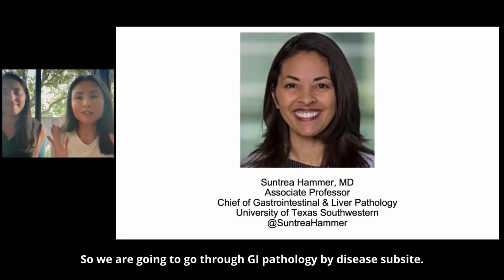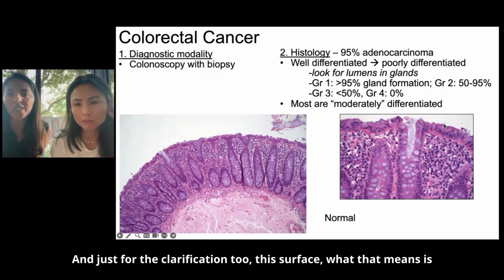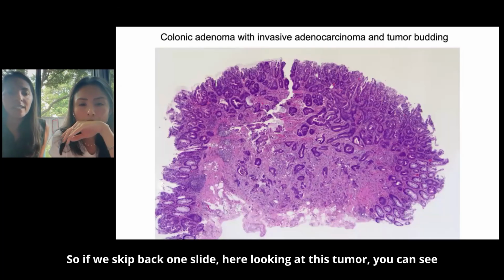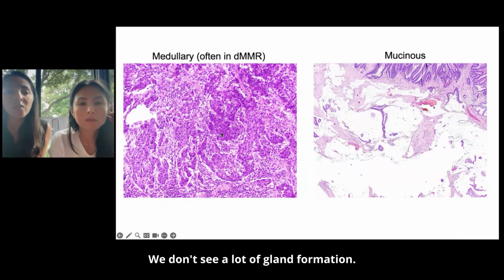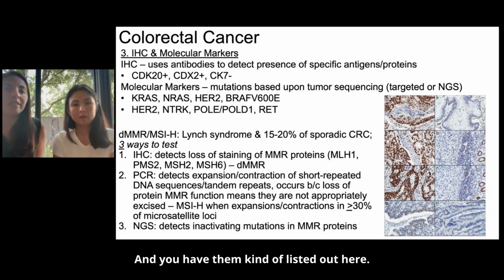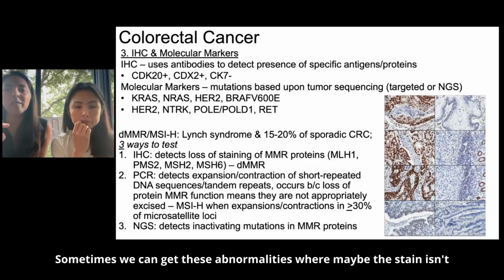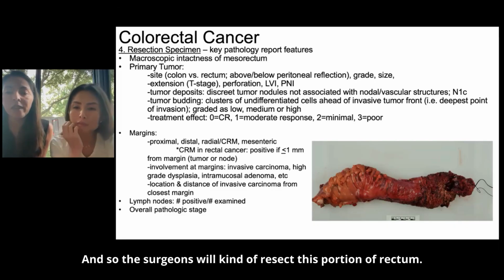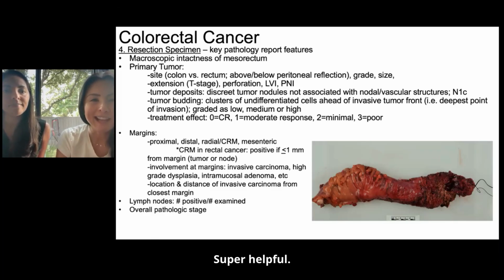GI Pathology 101, Part 1: Colorectal Cancer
A 20 minute overview of pathology basics for colorectal cancer, with Dr. Suntrea Hammer - Chief of GI pathology at UTSW.

We discuss: diagnostic modality, histology, IHC, molecular markers, and evaluation of resection specimens.

Hopefully helpful to understand tumor boards etc.